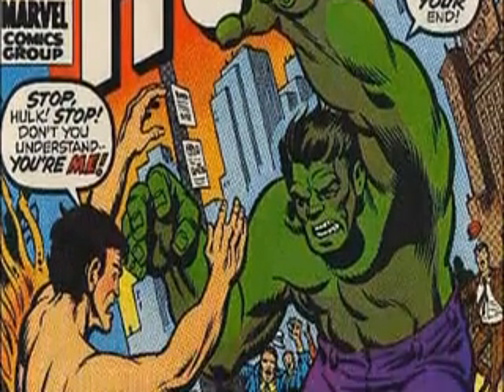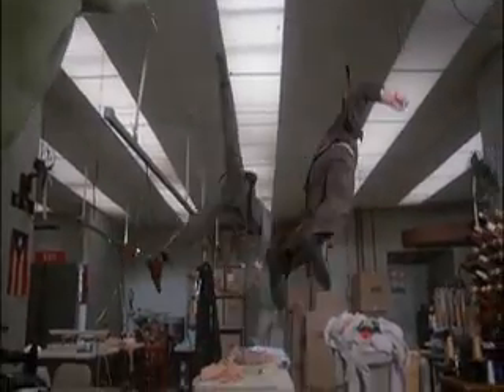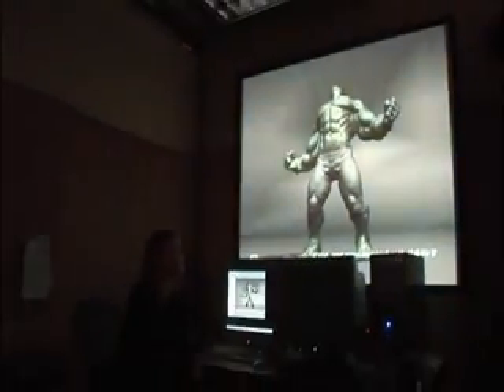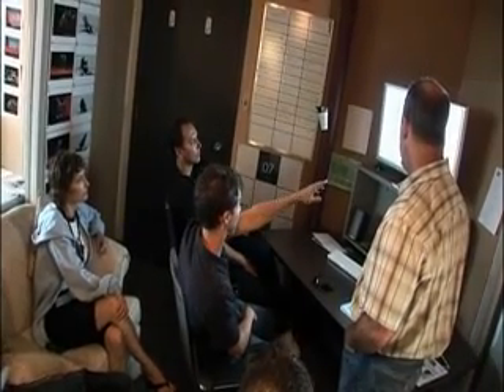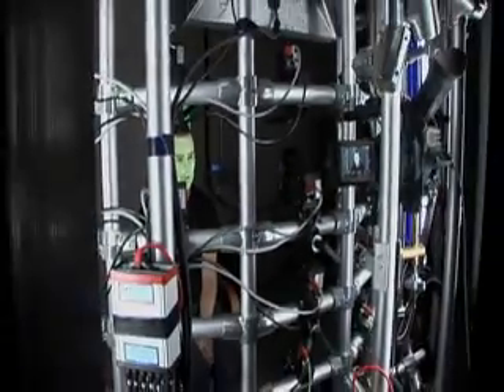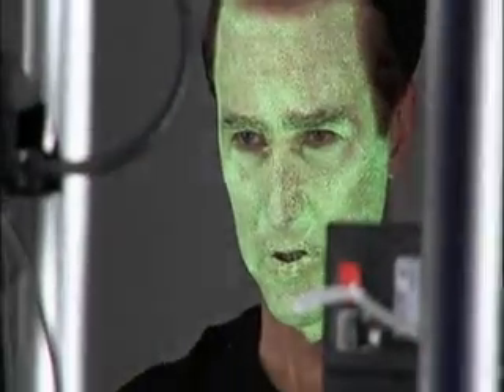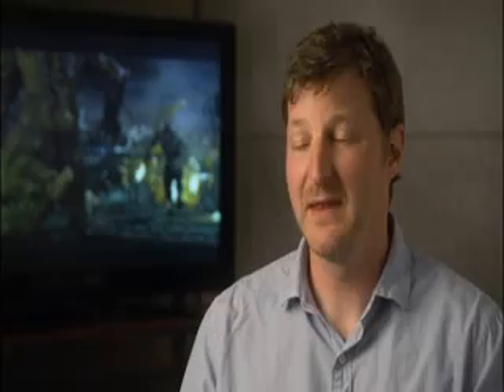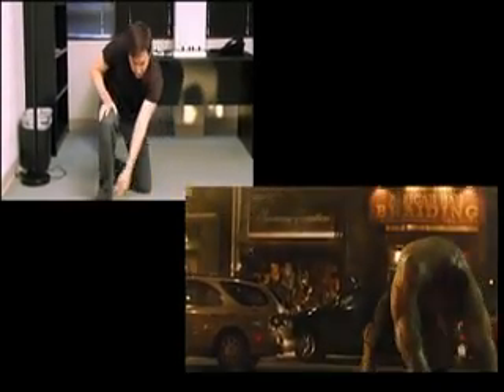Becoming the Hulk Featurette